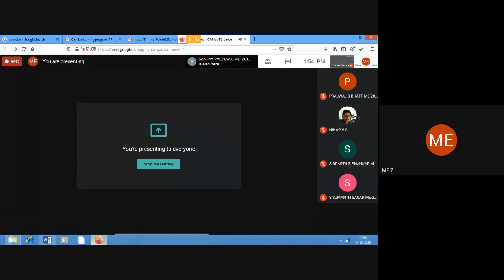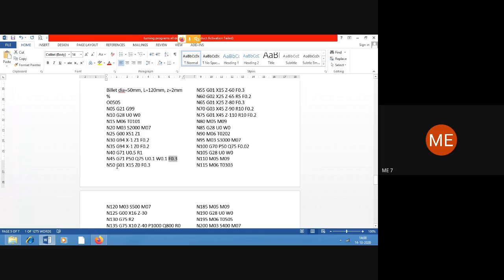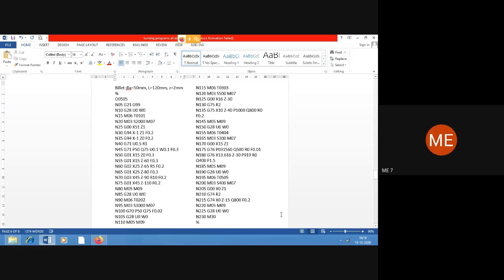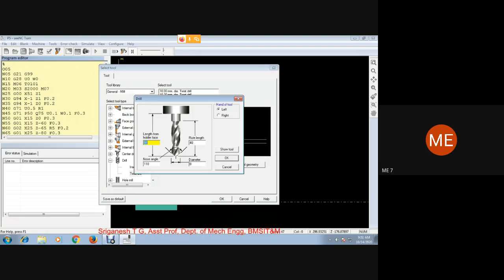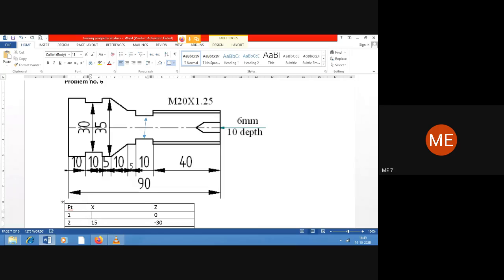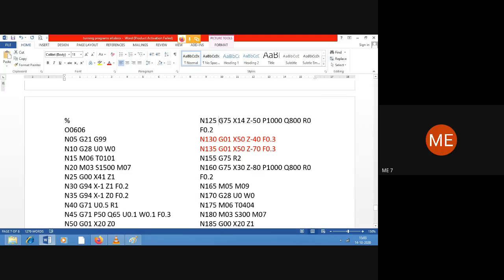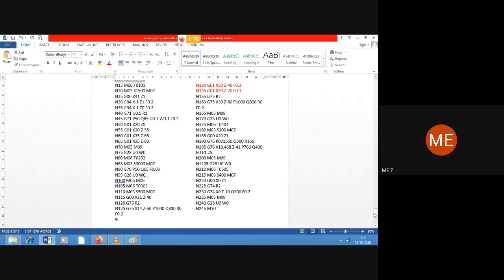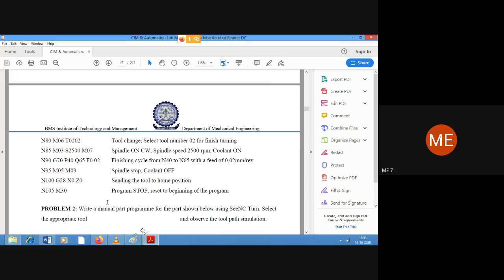CNC turning program P5 & P6 VII sem B2 batch CIM lab